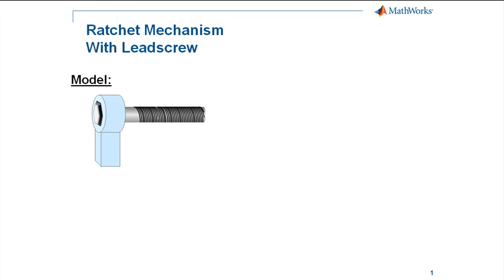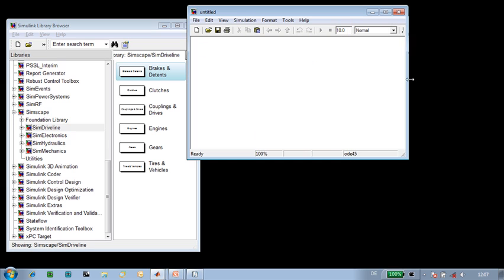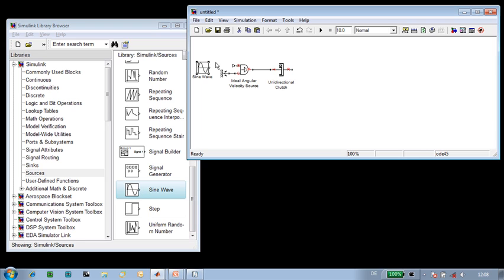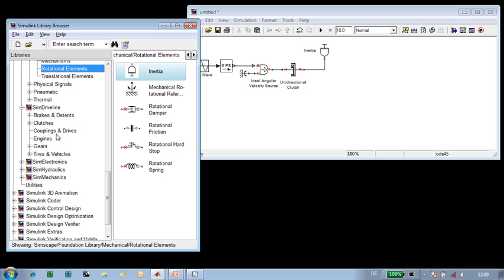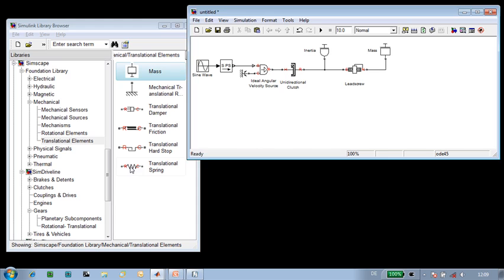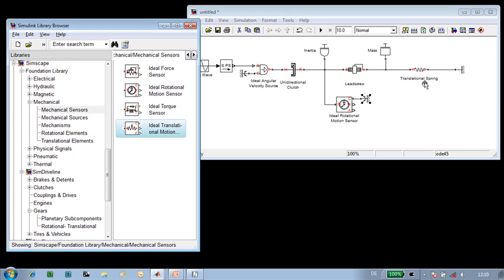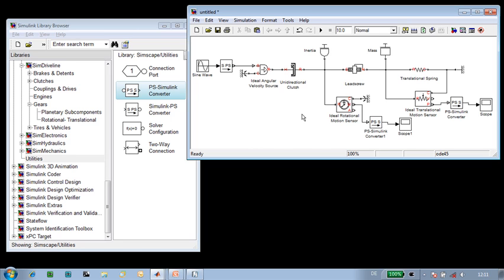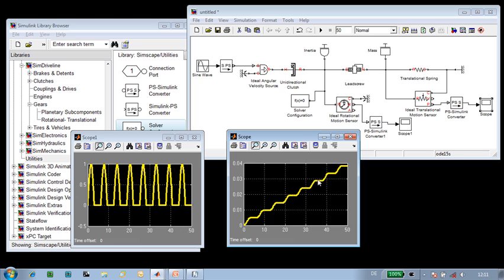Modeling a Ratchet Mechanism with Leadscrew Simulink Video mp4